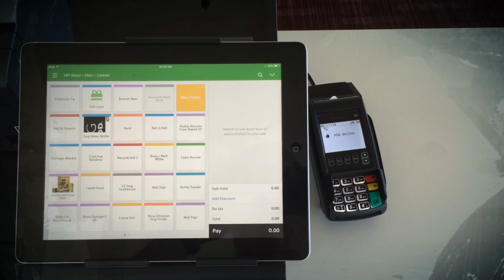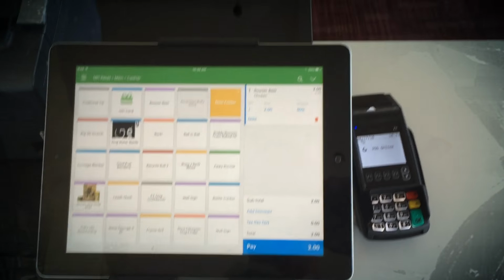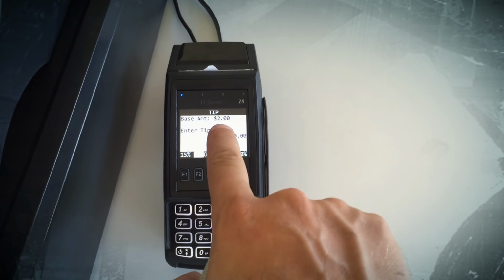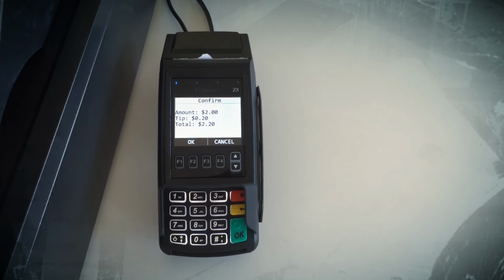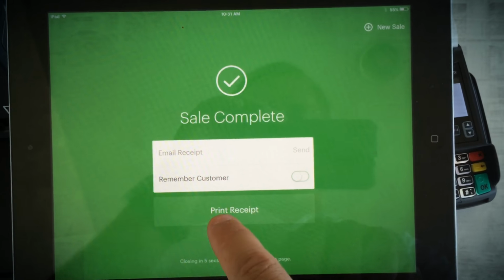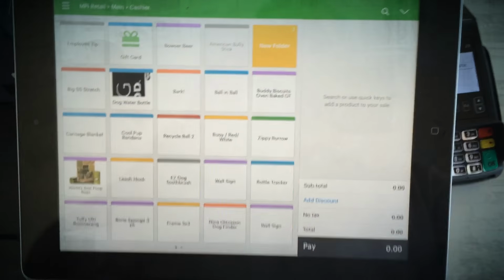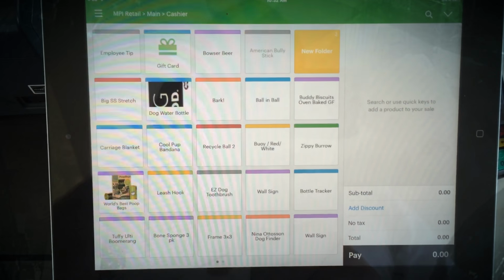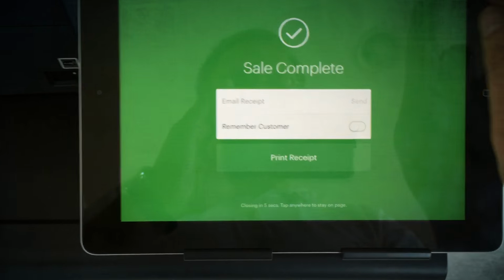Vend Tipping at Point of Transaction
Retail tipping at point of sale for VEND. Works with mag strip, EMV chip and Apple Pay.(NFC)